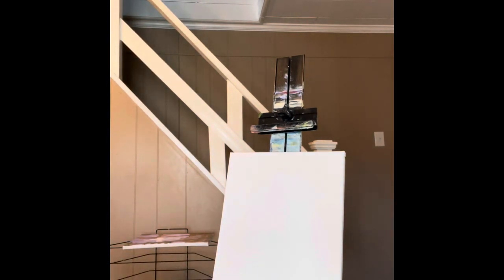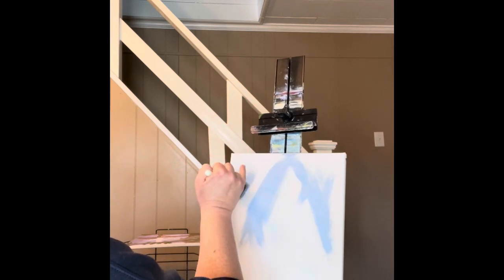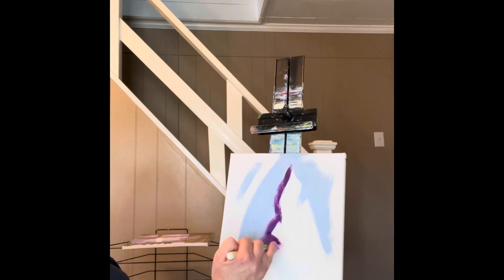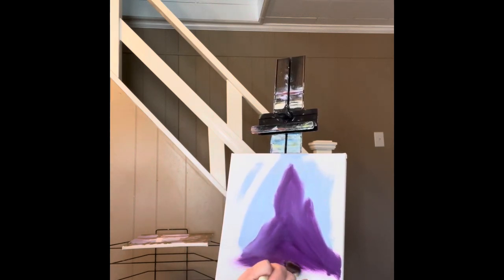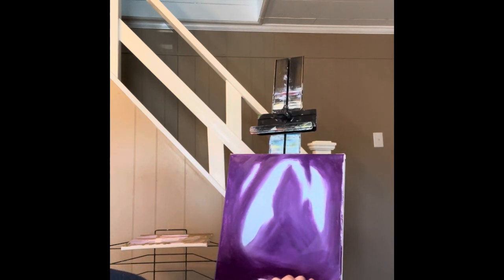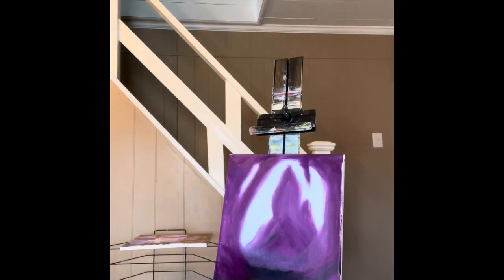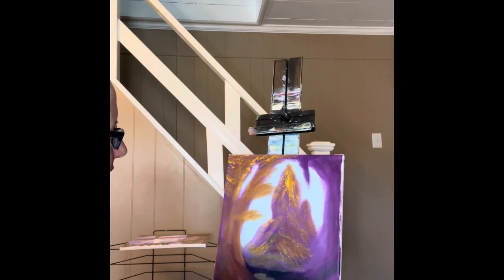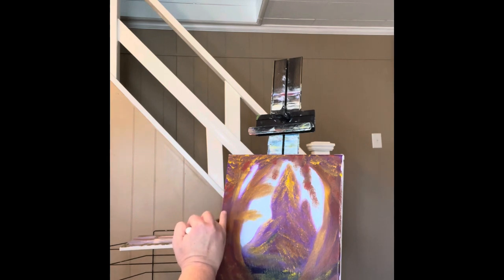Smiling in the Congo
A delightful painting with a little bit of canvas magic with colors from Brandon Layman “Silent Tears”. Enjoy.